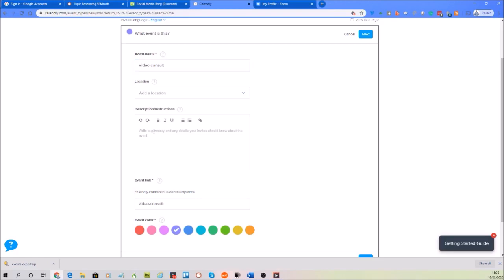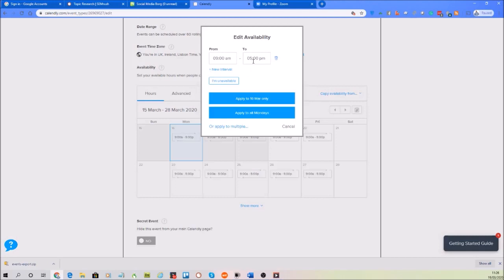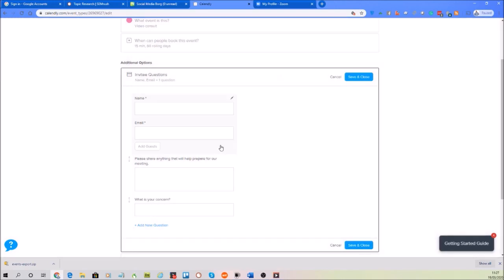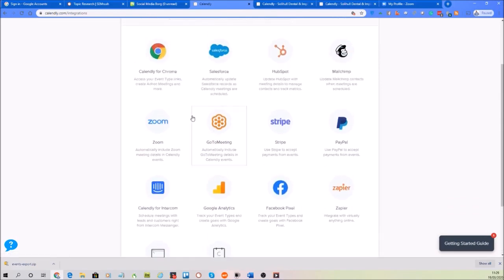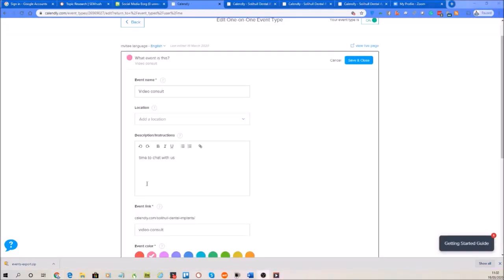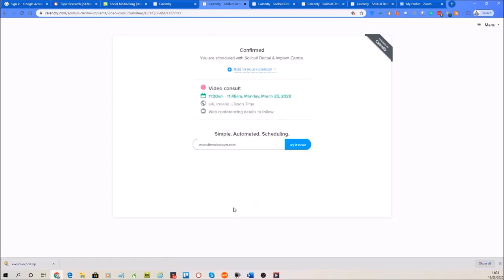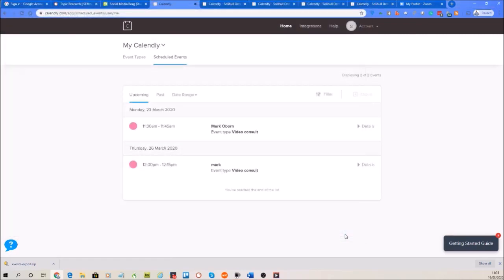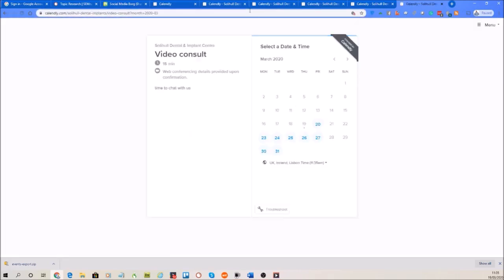Creating a virtual video consultation for a dental practice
With the Covid-19 virus situation many dental practices are considering the possibility of closing their doors, having a virtual video consultation gives the ability to remain in contact with potential new patients.

In this video, I (very roughly) explain how to use Calendly and Zoom to set up a virtual video consultation for FREE.

I put this video together very quickly and am learning myself how to get this working effectively, so I reserve the right to make changes to this as the situation and learning develops and grows.